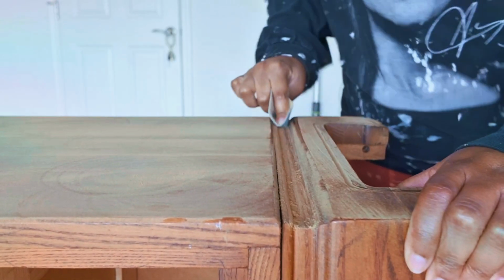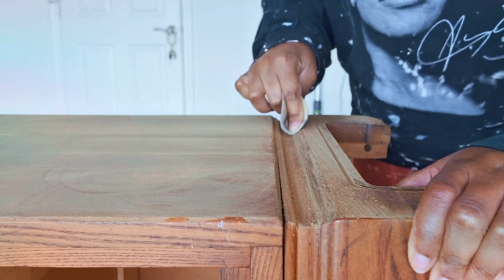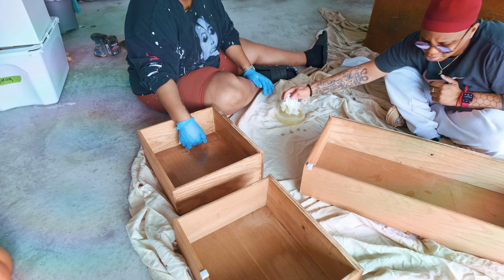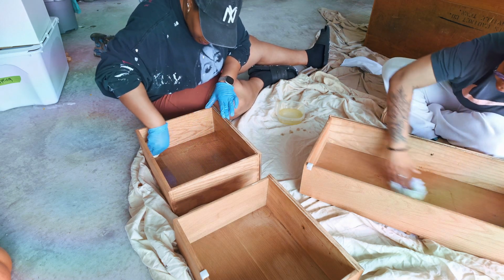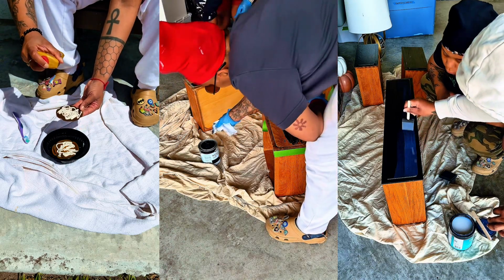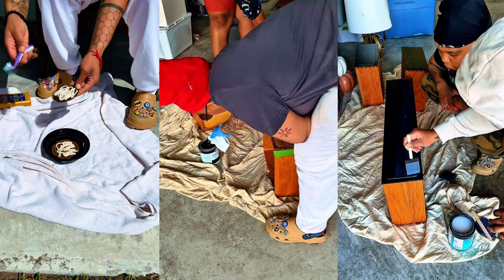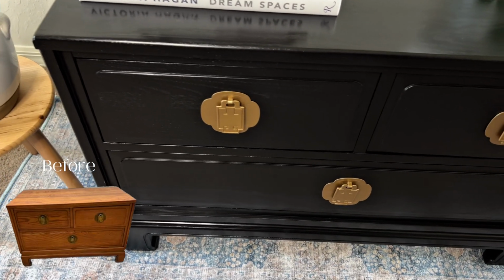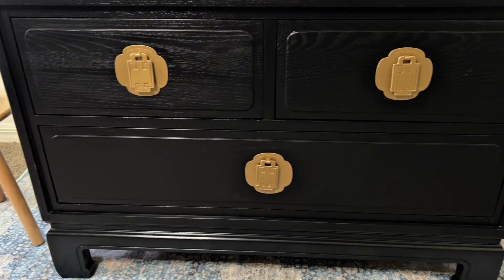Flipping This Vintage Nightstand — Look at This Transformation!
Watch us transform this vintage 1970s oak nightstand by Davis Furniture Co. into a stunning, modern piece!
Originally crafted with mid-century modern and Asian-inspired design details, we restored it with a sleek black finish, brass accents, and a durable polyurethane coat — giving it a whole new life!

In This Video:
 • See the full furniture flipping process: sanding, staining, painting, and sealing.
 • Learn what products and techniques we used to achieve a professional finish.
 • Get inspired to flip your own vintage finds!

🔗Product Links:
• Minwax Stain
• Polycrylic Topcoat
• Foam Paint Brush
• Rust-Oleum Metallic Spray Paint - Satin Bronze

Nightstand Details:
 • Height: 22.75 in | Width: 34 in | Depth: 16 in
 • Period: 1970s Mid-Century Modern
 • Features: Brass & Grasscloth Accents, Dovetailed Joinery
 • Condition: Excellent restored condition with minor wear consistent with age.

Follow for more flips, DIYs, and home decor inspiration!